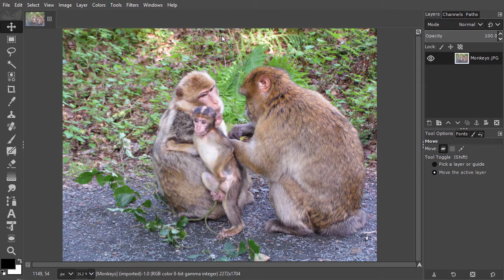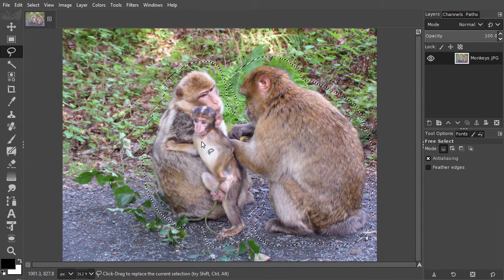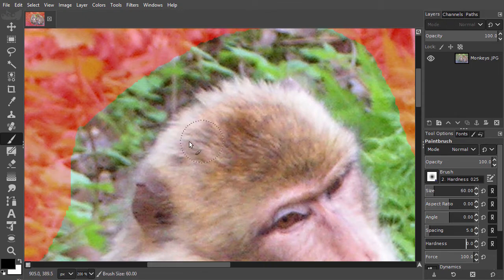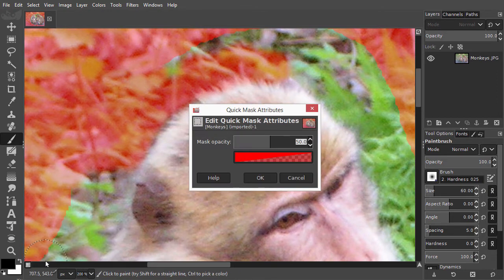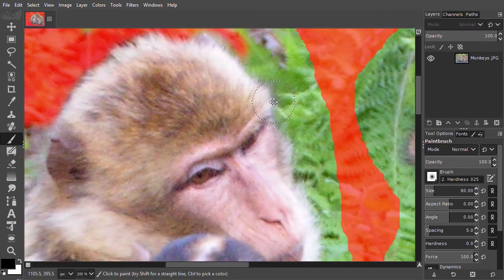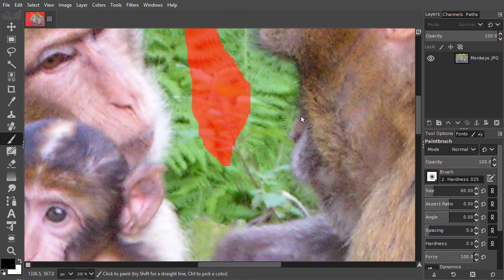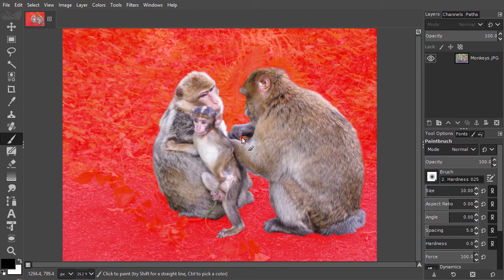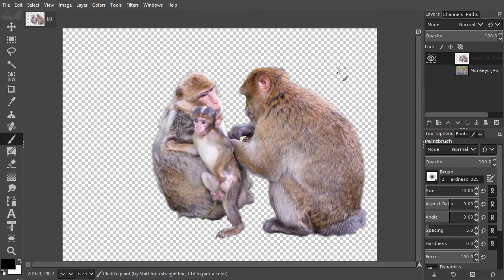28) The Quick mask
In this lecture we will look at the Quick mask in Gimp 2.10